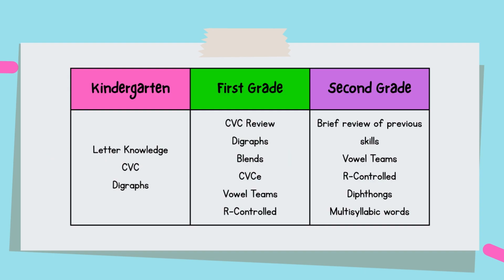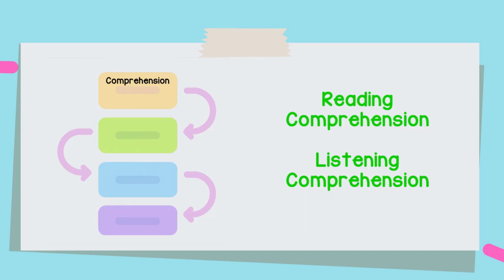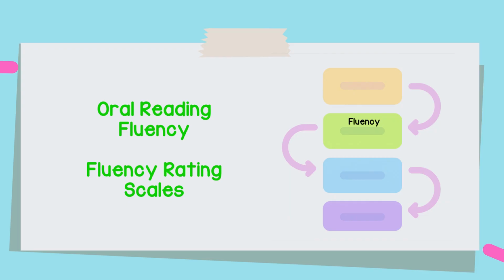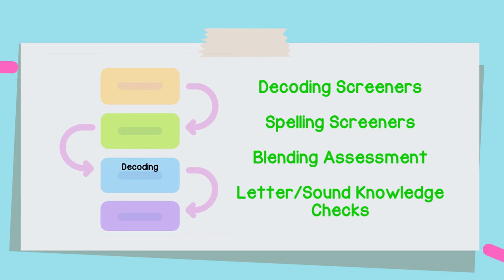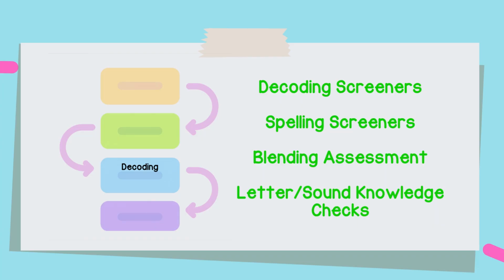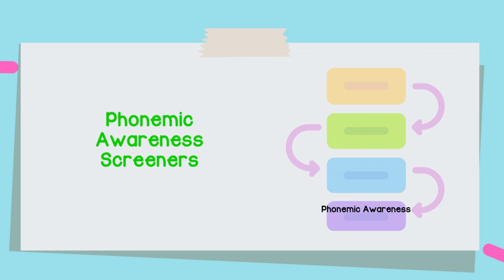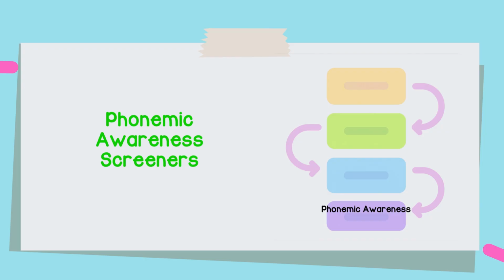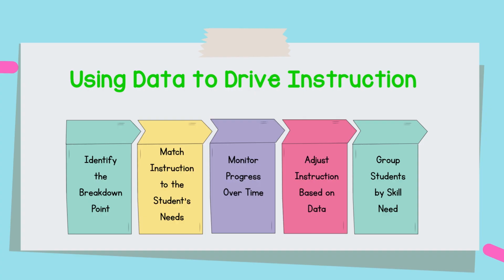MODULE 2 — Start Strong Using Assessments to Guide Instruction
Module 2 dives into one of the most important parts of effective reading instruction: figuring out exactly where a student’s reading breaks down so you can teach at the right level. In this training, you’ll learn how to use comprehension data, district fluency benchmarks, decoding screeners, spelling assessments, blending tasks, and letter‑sound surveys to pinpoint the true starting point for instruction.

We walk step‑by‑step through the Step‑Back Guide, moving from comprehension → fluency → decoding → phonemic awareness to uncover the root cause of reading difficulty. You’ll see real examples of what each breakdown looks like, how to interpret assessment results, and how to use that information to plan targeted small‑group instruction.

By the end of this module, you’ll know how to:
Identify the lowest unmastered skill
Distinguish between comprehension vs. decoding issues
Use ORF data (DIBELS, AimsWeb, district passages) to understand fluency
Analyze decoding and spelling screeners
Use blending assessments to determine readiness for phonics
Interpret letter‑sound knowledge and plan next steps
Group students by skill need, not reading level
Adjust instruction based on data